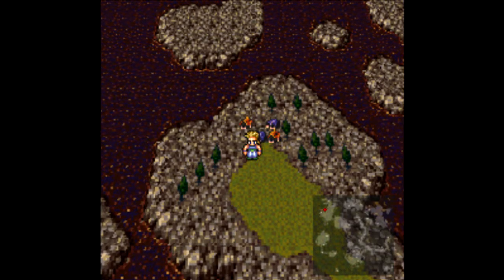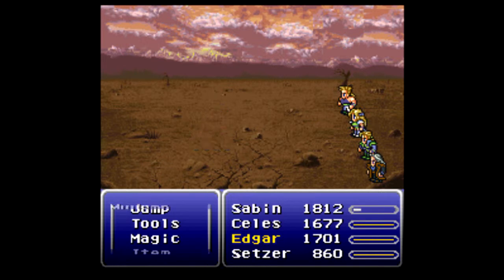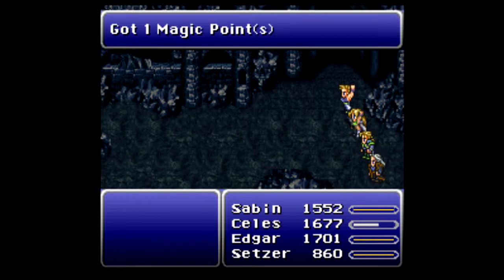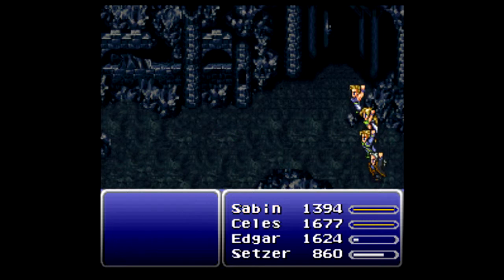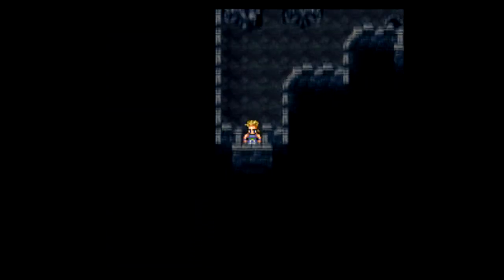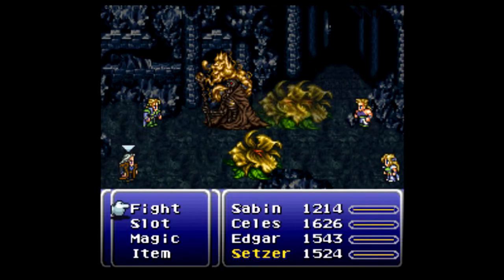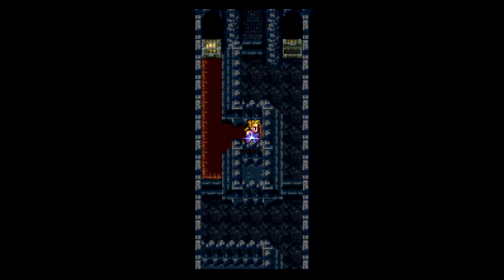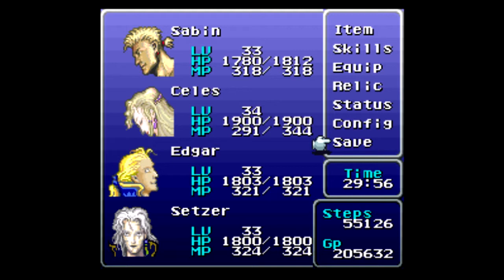Let's Play Final Fantasy VI - #48 - Tomb Raider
In this episode, we plunder Daryl's Tomb because she's a freak and she's into that sort of thing. Oh and we also look for a new airship while we're in there!

Want to stay in touch? Have a question, comment or request? Feel free to stop by my Facebook page: